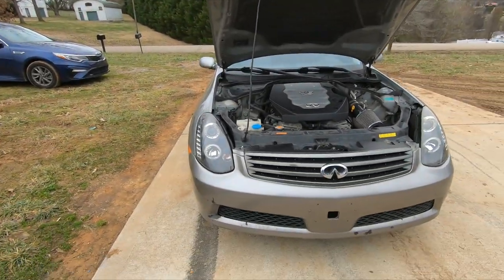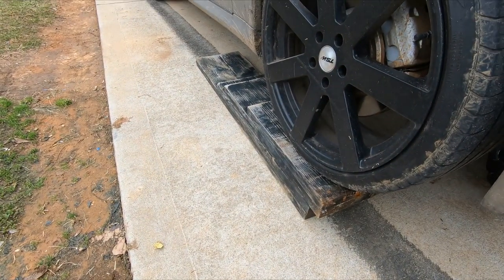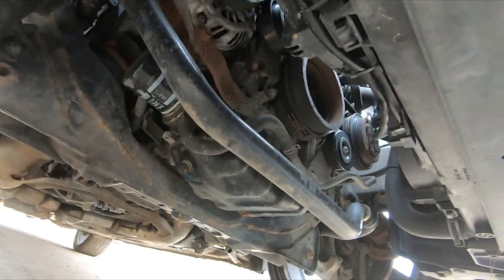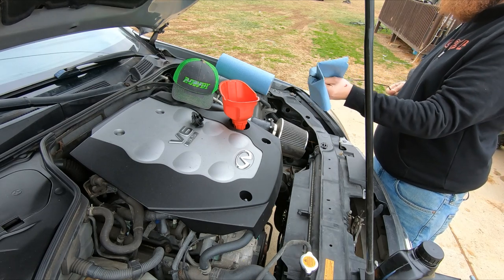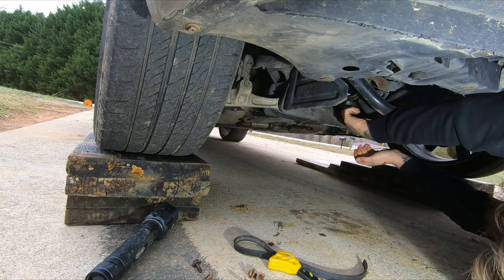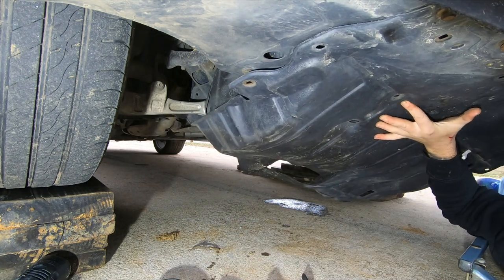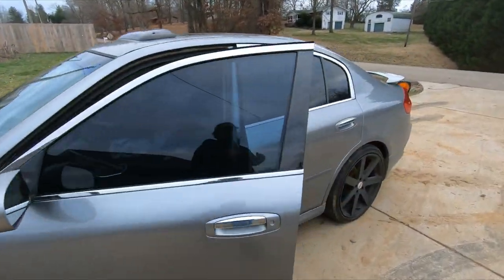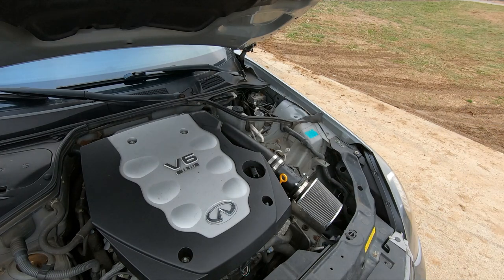X3 XRC damage assessment from windrock trail 16 and project drift G35 Maintenance.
Well the description says it all.